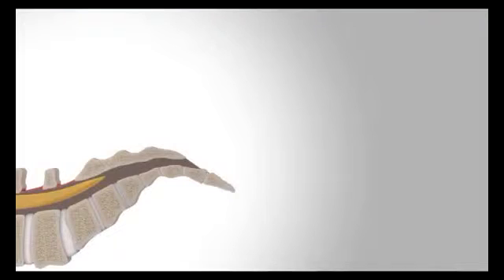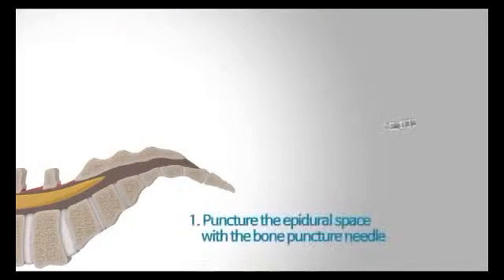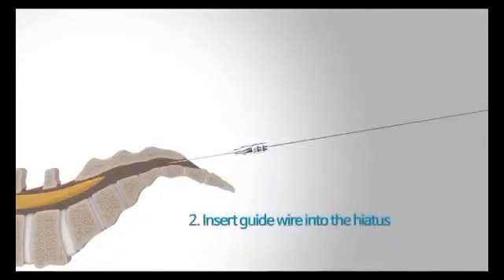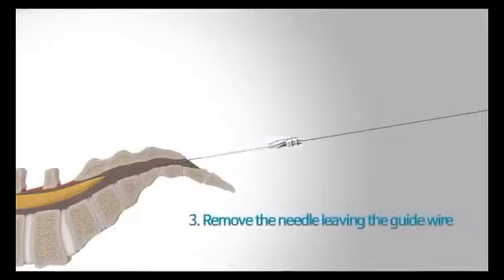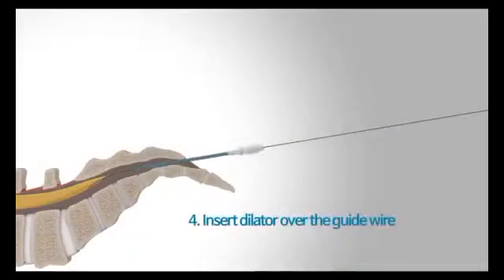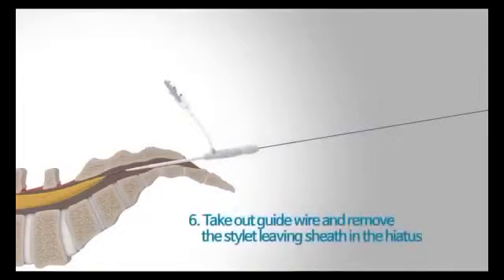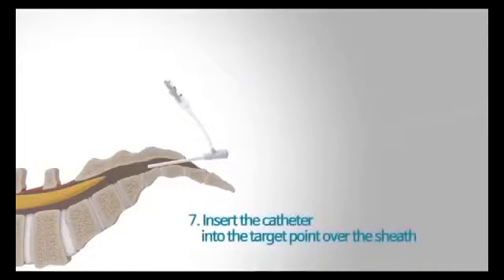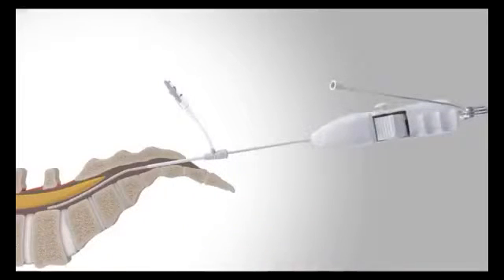Veeler Epiduroscopy Seawon